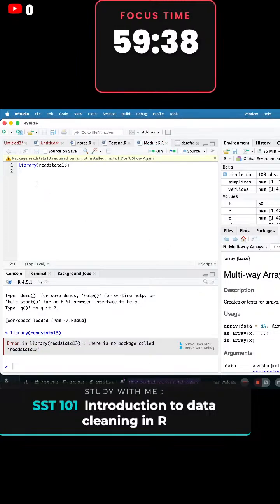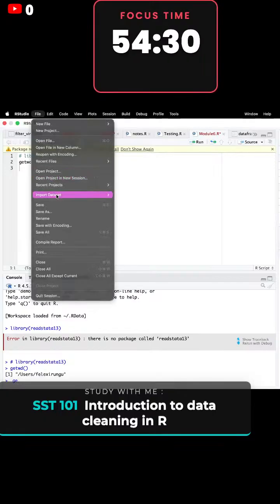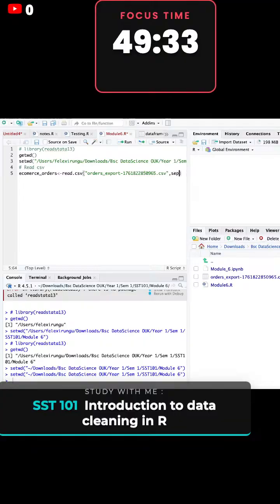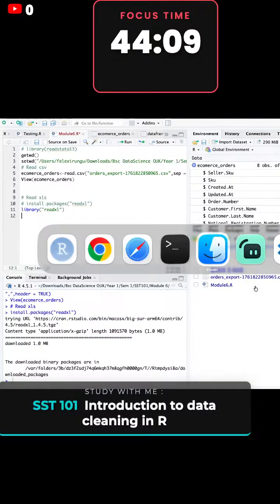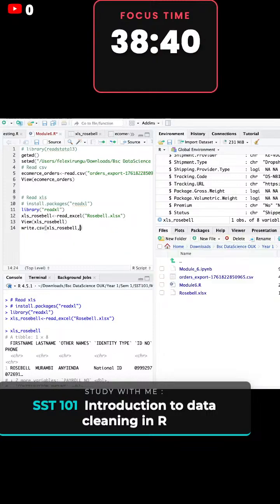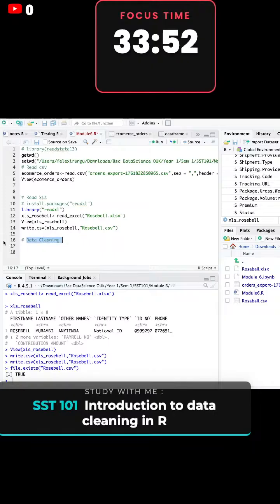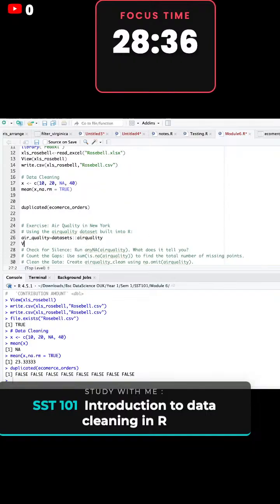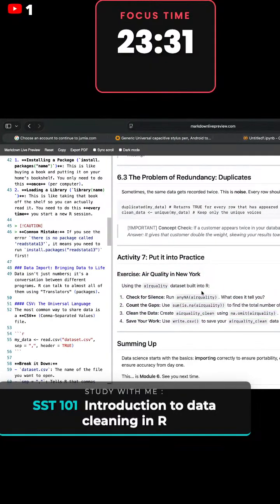STUDY WITH ME SST 101 : How to Use Factors and Levels in R (Portrait)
Welcome to my "Study With Me" stream! In this session, we're diving into the
        world of data cleaning using R. Whether you're a beginner or looking to refresh your skills, this stream will cover essential techniques for preparing your data for analysis.
        We'll explore common data issues, such as missing values, outliers, and
        inconsistent formatting, and I'll demonstrate how to handle them effectively using R's powerful libraries.
Join me as we work through real-world examples and get our datasets ready for insightful analysis.